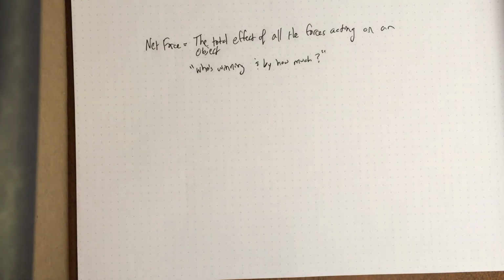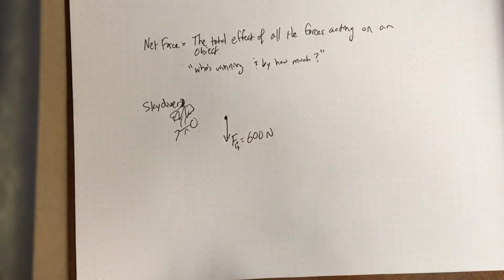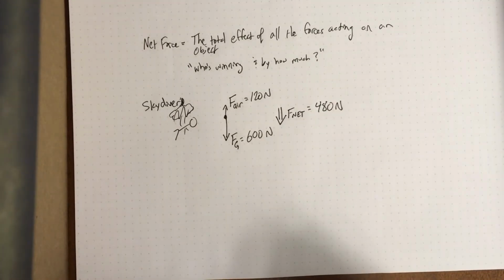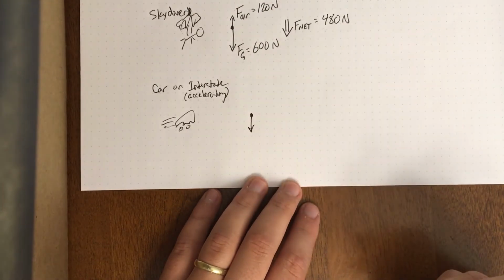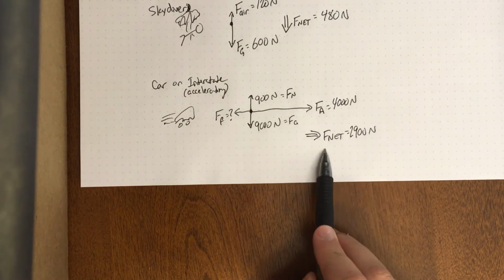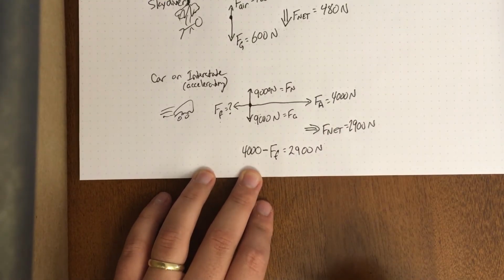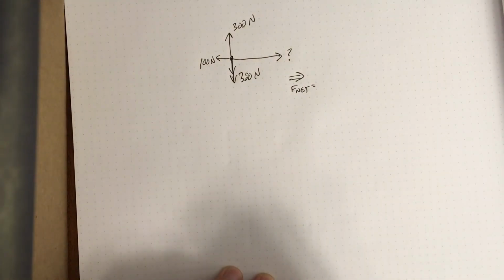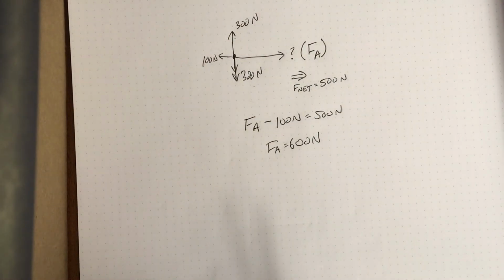Net Force - Part 2